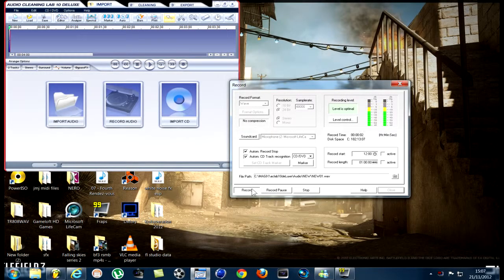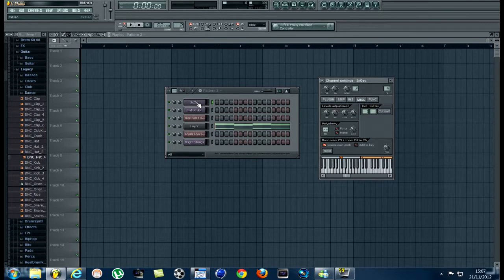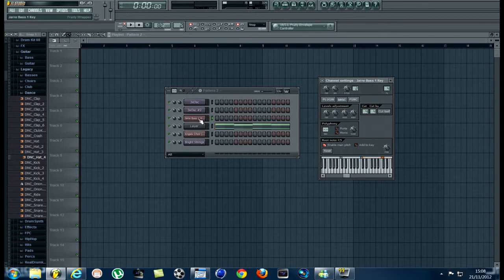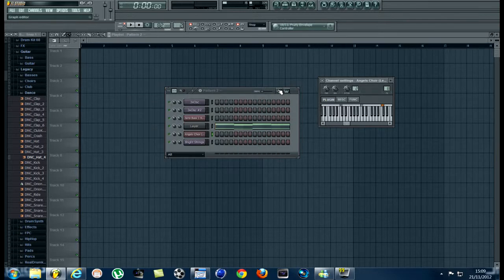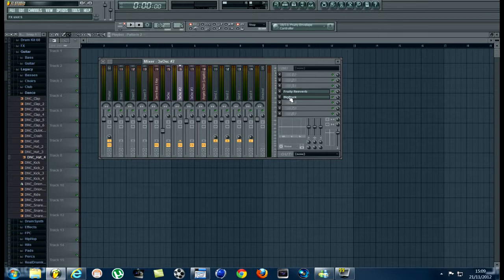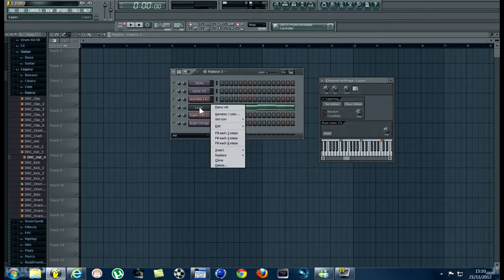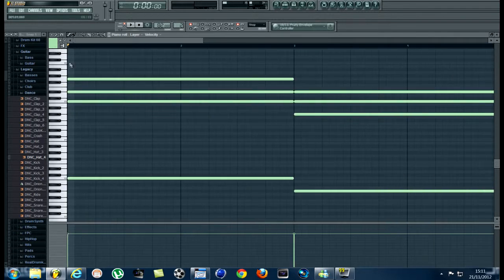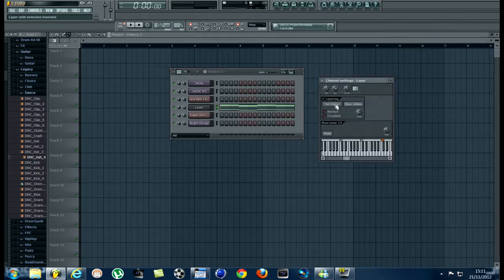how to layer sounds in fl studio 10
I was watching a tutorial on making lush pad sounds when i decided to do my own experiment.